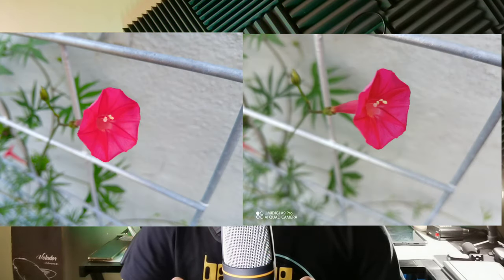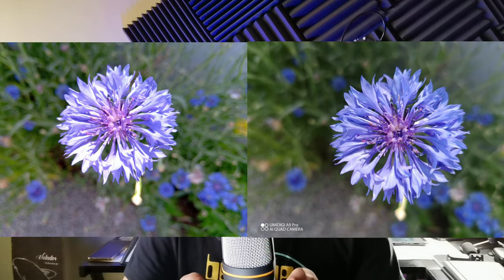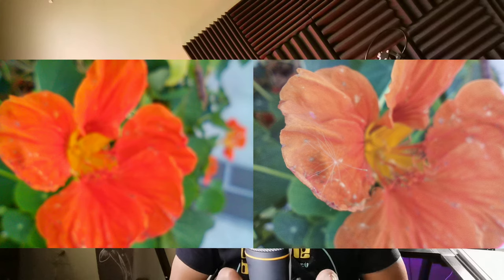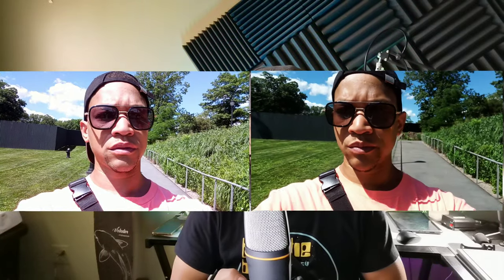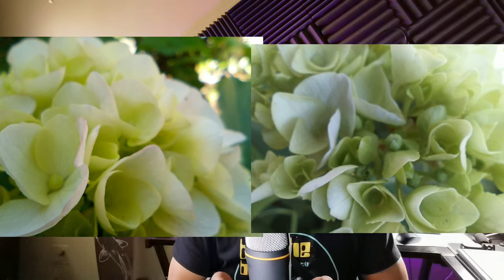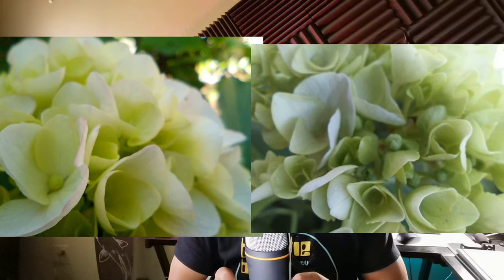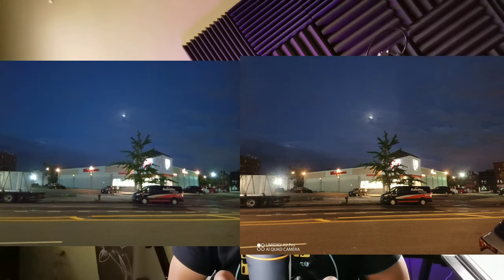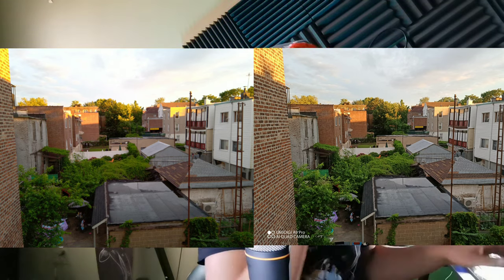Umidigi A11- vs - Umidigi A9 pro Camera Samples -& video Comparison Review!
In this video we will be looking at photos a and videos take  with the A11  and comparing them to the A9 pro camera comparison review

UMIDIGI A11 introduces a flat-edged metal frame and AG matte glass back, bringing you a thinner and more comfortable hand feeling. It also adopts the stylish big LOGO design, making you stand out from the crowd. Inspired by natural phenomena, UMIDIGI A11 comes in two colors, Mist Blue and Frost Grey.
Umidigi store

6.53 Large Full Screen Display
AG Matte Glass Finish
5150 Massive Battery
Infrared Thermometer

Umidigi A9 pro
OS: Stock Android 10
CPU: MediaTek, Helio P60, 4xCortex-A73 & 4xCortex-A53, up to 1.8GHz
SIM Card: Dual Nano SIM
Display: 6.3" FHD+ 19.5:9 Waterdrop Display
RAM: 4GB/6GB, LPDDR4X dual-channel
Front camera:  24MP Sony ultra-clear front camera
ROM: 64GB / 128GB
Rear camera:  48MP Sony primary camera
(32MP Sony primary camera for 4GB + 64GB variant)
 Battery: 4150mAh
Feature: Rear-Mounted Fingerprint Scanner, Bluetooth 4.2

Quad Rear Camera, Global Version, Dual 4G Network

Umidigi A9 Pro:
Umidigi A9 Pro:
Umidigi A9 pro